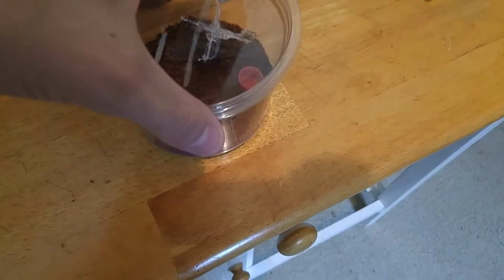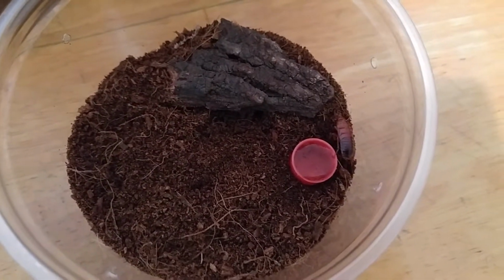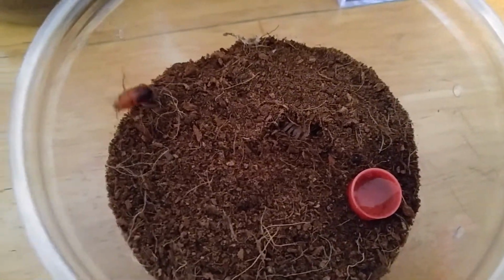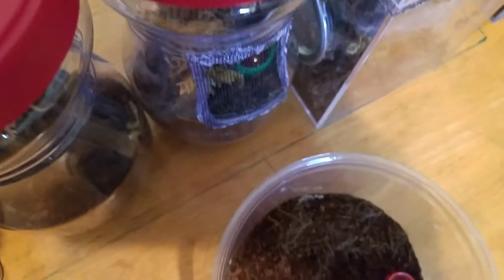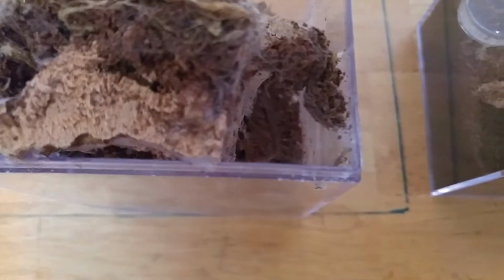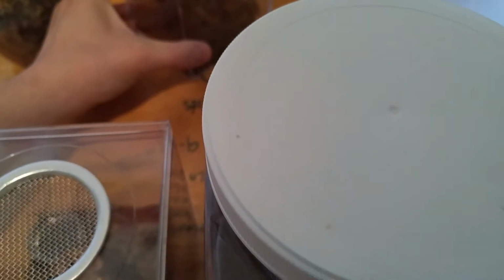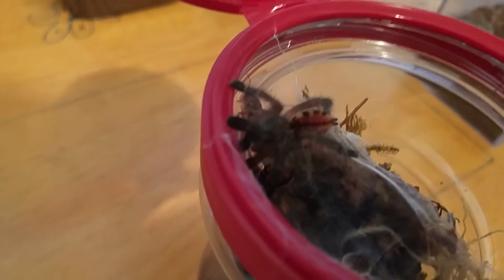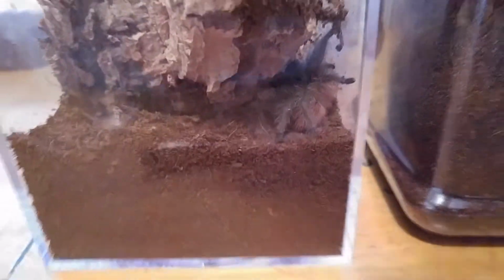Feeding Video #7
Feeding Video #7 with some great takedowns!